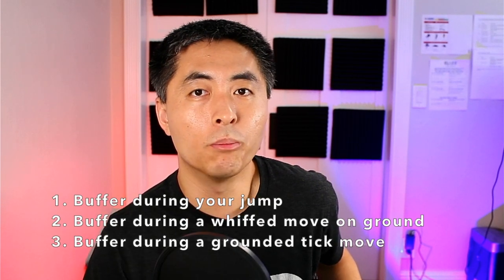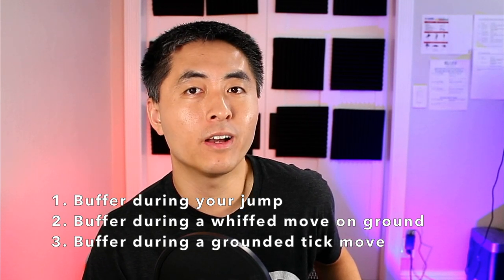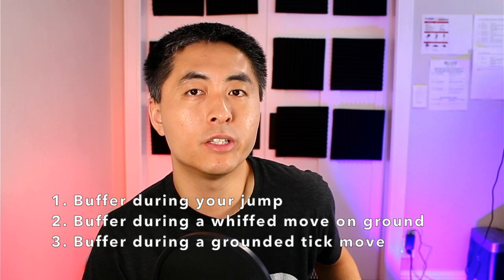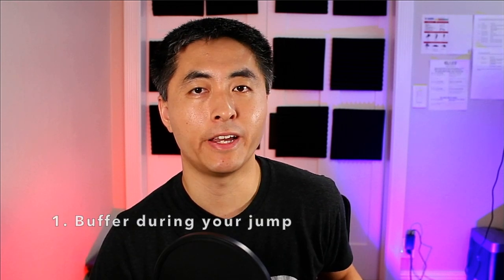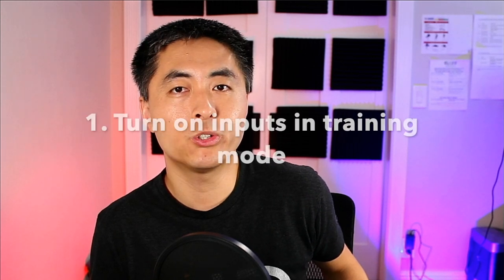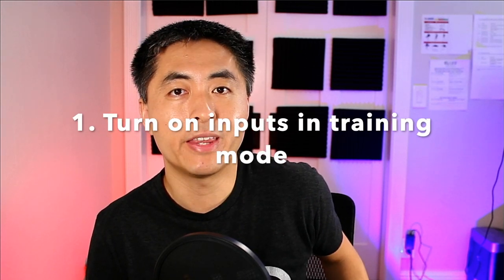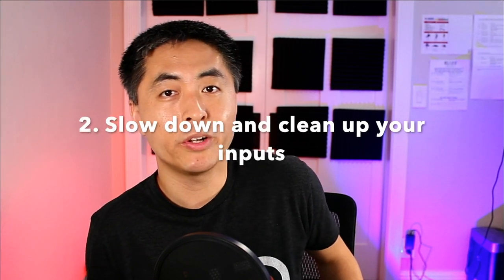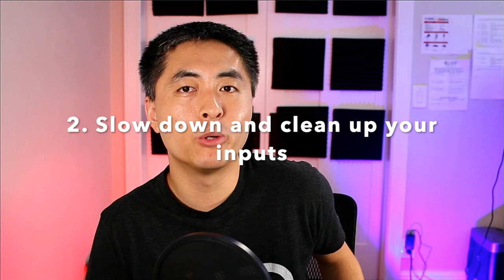Zangief Mastering the 720 (Part 1 of 3)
This is a tutorial on how to perform the 720 in Super Street Fighter 2 Turbo.

Note: I am using negative edge to activate the 720. I did not talk about that in the video as I wanted to keep it as short and simple as possible. It's basically just releasing the punch buttons to activate the special move instead of pressing down the button.